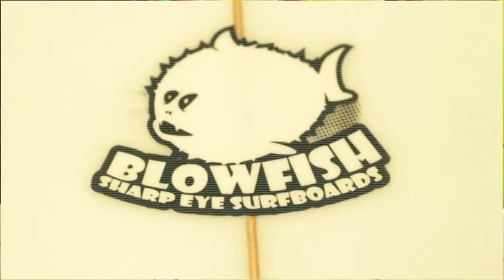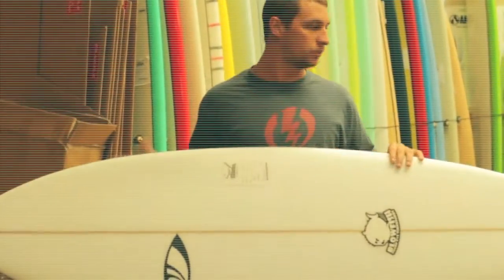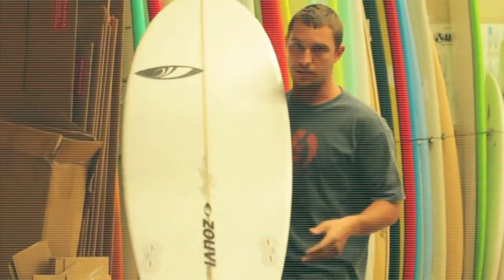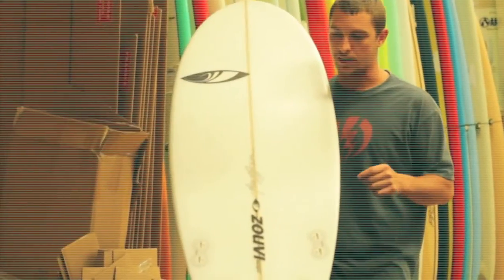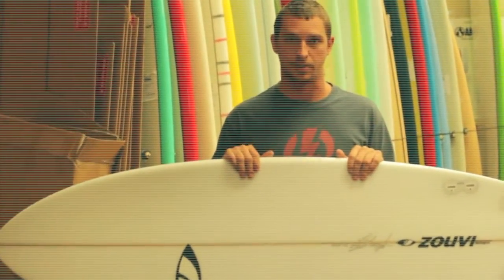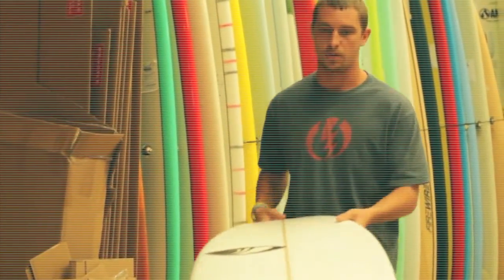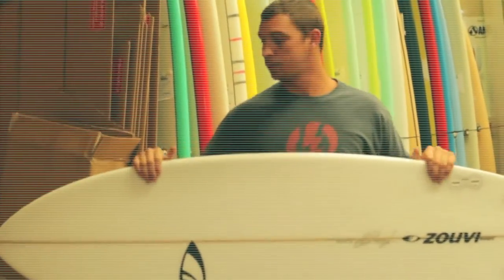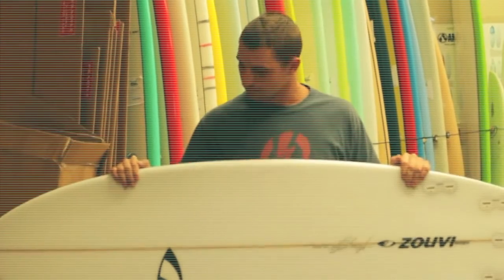Sharp Eye Blowfish Board Review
This design was introduced to allow the surfer to tackle small surfing conditions and rip just like if he was using his shorty. It has a flat nose entry rocker and an accelerated tail curve. The rails are normal and the deck is domed allowing easy rail to rail moves.